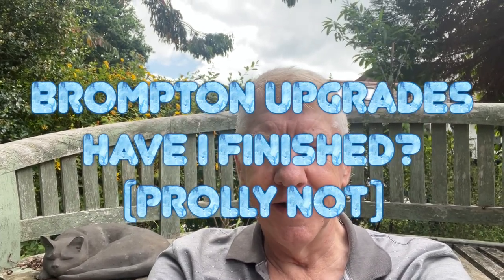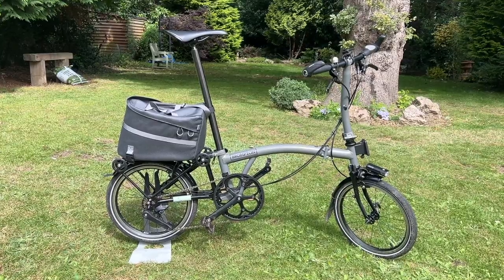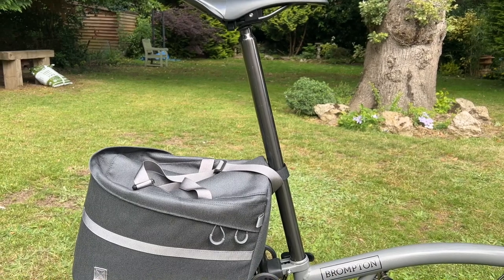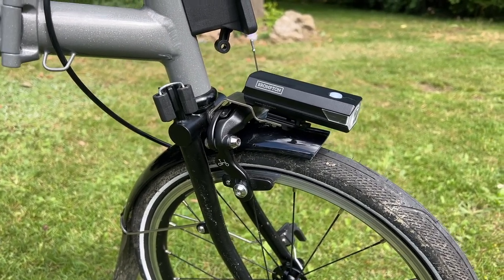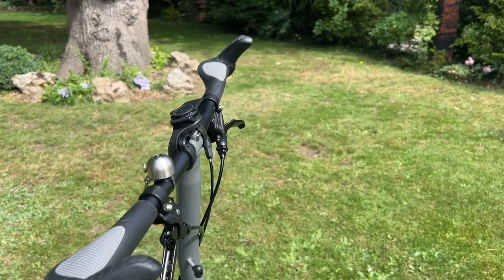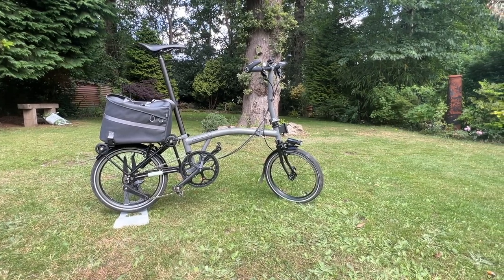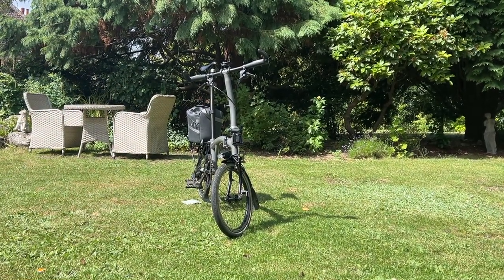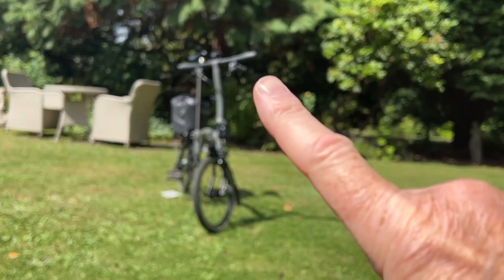Brompton Upgrades - have I finished? (Prolly not)